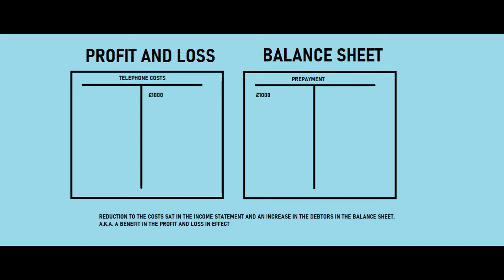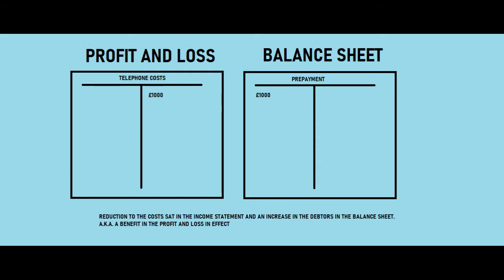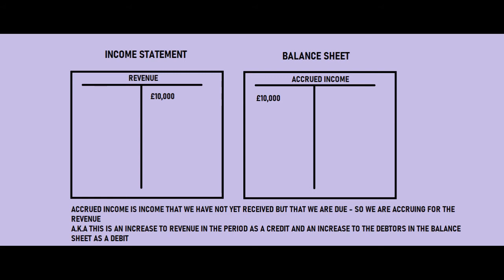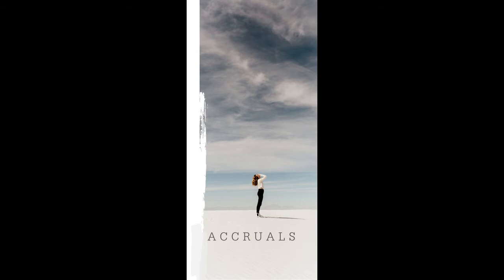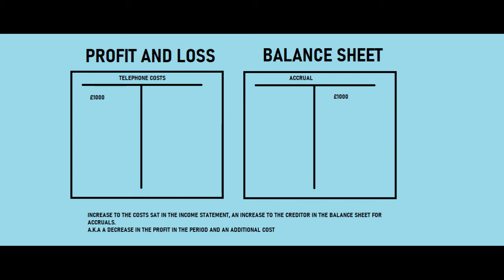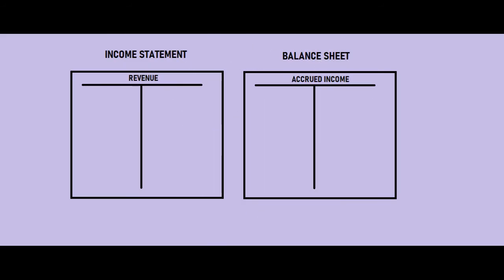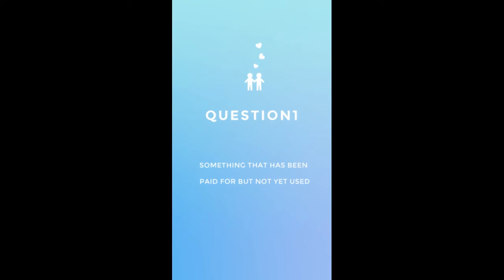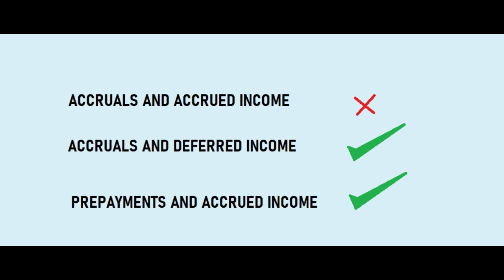Bookkeeping Basics for Small Businesses - Bookkeeping training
Hello everyone I have over a decade of experience teaching students and professionals alike with basis and complex financial accounting rules.

In this video I have discussed prepayments, accruals, deferred income and accrued income at length with explanations and diagrams.

Keeping your books in order and understanding basic bookkeeping is the key to running a smooth process. To all the new businesses and entrepreneurs out there looking to do their own bookkeeping or earn a basic understanding of bookkeeping.

If you are new to finance, undertaking the AAT qualification or studying towards CIMA, CIPFA, ACA, ACCA or any other finance related qualification then my guidance videos will hopefully benefit you greatly.